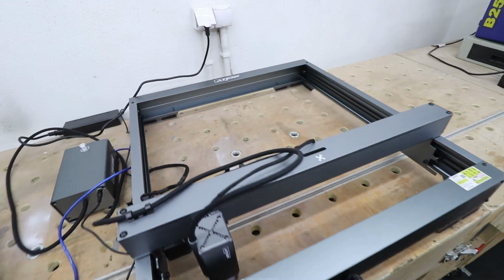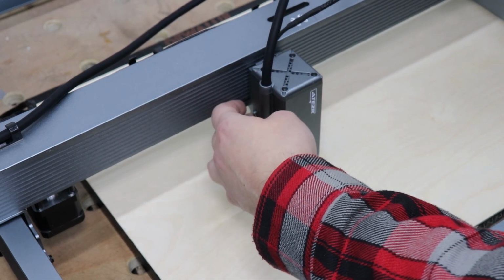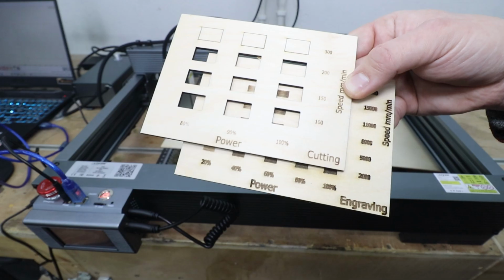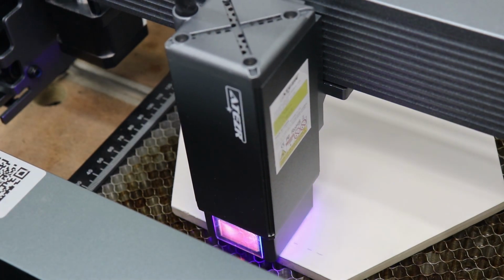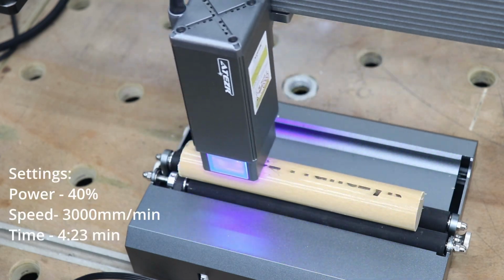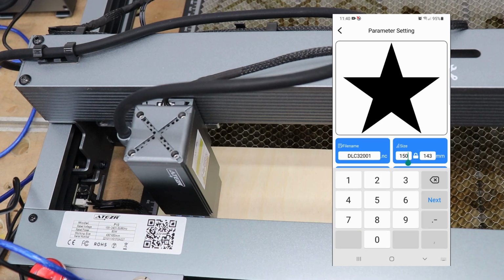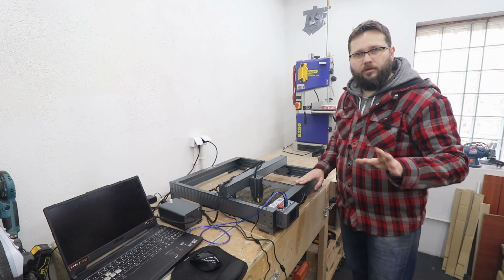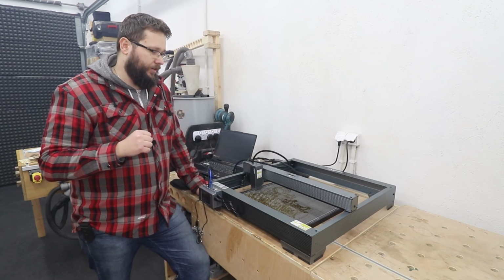Atezr P10 Combo 10W Laser Engraver - Perfect Laser Engraver For Small Business - Detailed Testing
In this video I want to present you a laser engraver and cutter that potentially would be perfect for a small business. Its a very capable machine and it would pay itself off in no time.

Final price: 699.99＄
Promotion time:  2023/1/4-2023/2/4

This video was supported by Zbanx, a place for content creators and advertisers.

Tools I use and recommend: